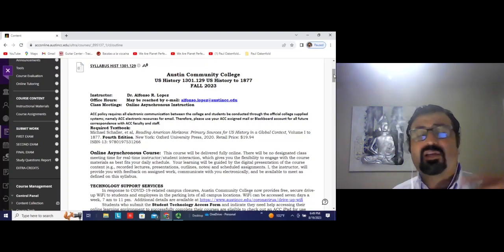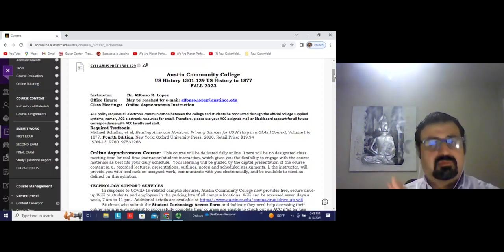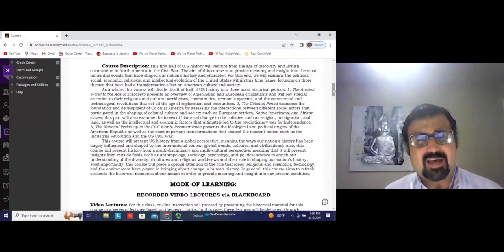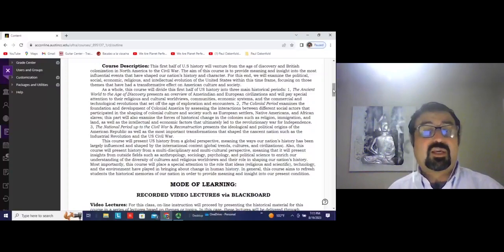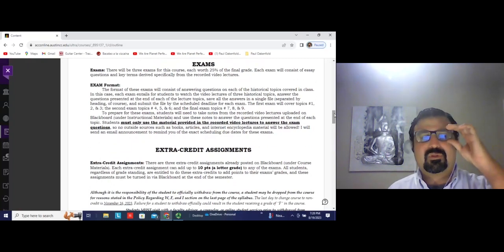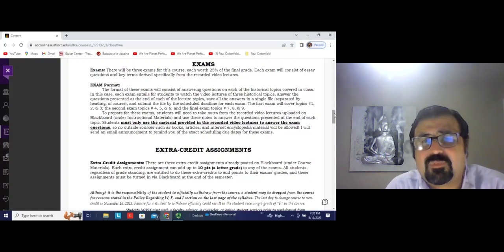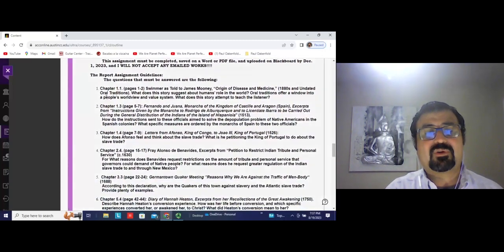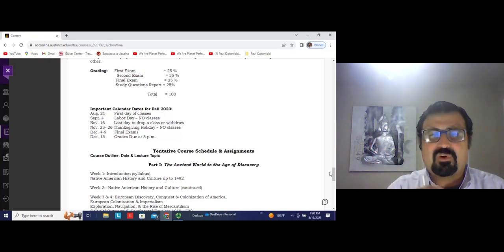CLASS INTRODUCTION Hist 1301 129 US History I Fall 2023